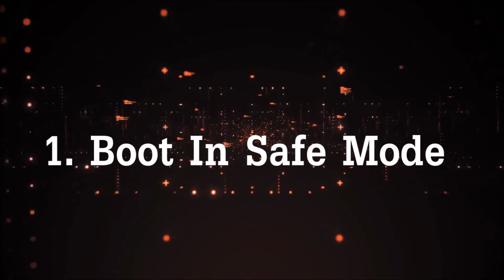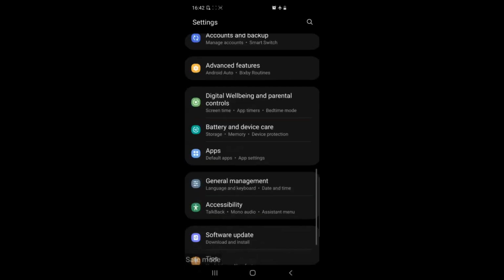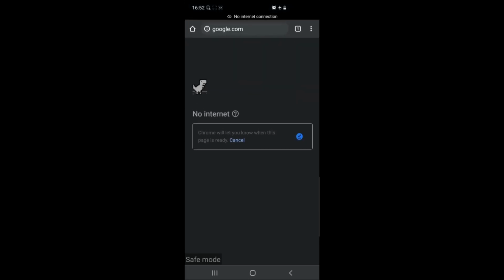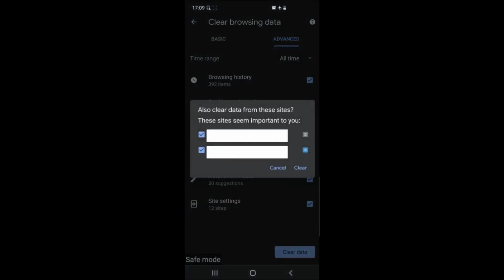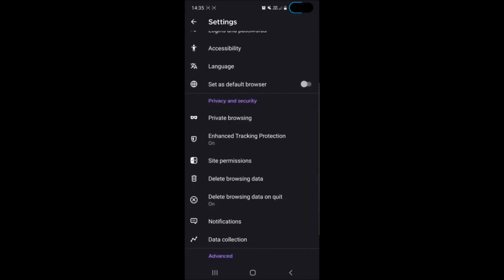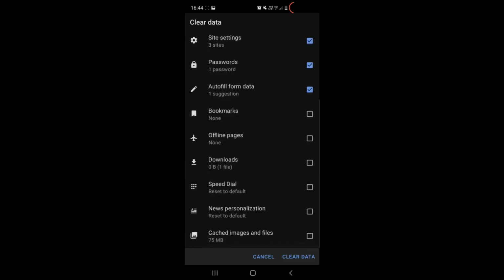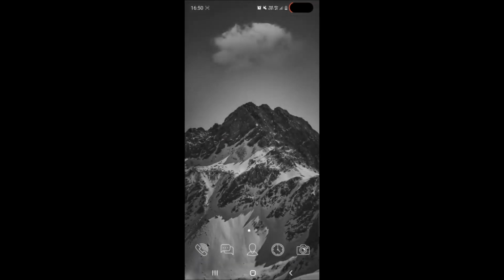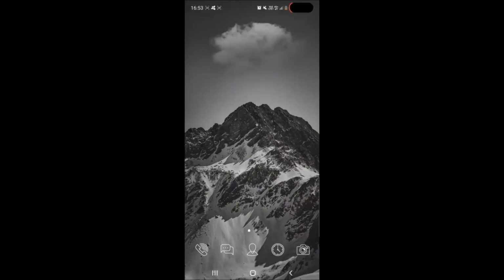Realsrv Android Virus Spam Removal Guide [Solved]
00:00 Introduction
00:28 1. Boot In Safe Mode
00:52 2. Delete virus apps an optimize.
02:40 3. Clean up Chrome.
04:42 4. Clean up Firefox.
06:02 5. Clean up Opera.
07:05 6. Clean up Edge.
08:02 7. Scan your device.

This guide has been created to help clean up any pesky unwanted adware or malware that may be  plaguing your Android smartphone or Tablet. It works for most Android mainstream devices, like Samsung, Xiaomi, Huawei, Oppo, Google Pixel, One Plus, Motorola, LG, Mobicel, Lenovo and Nokia.

More removal guides can be found in the following videos:

- How to Remove a Trojan
- How to Remove Ransomware Virus
- How to Remove Mac Adware
- How to Remove Adware from Windows
- How to Remove PUP and Stop Ads
- How to Remove a Browser Hijacker
- How to Remove a BitCoin Miner Virus
- How to Remove Redirects from Your Mac

Stock videos - thanks to Pressmaster and  cottonbro on pexels.com